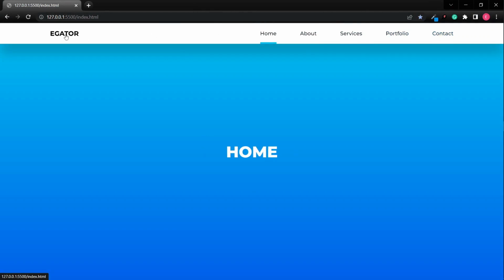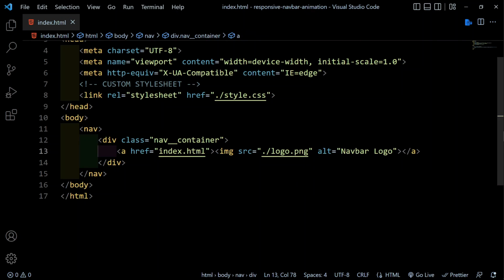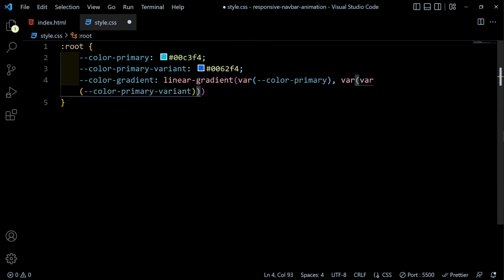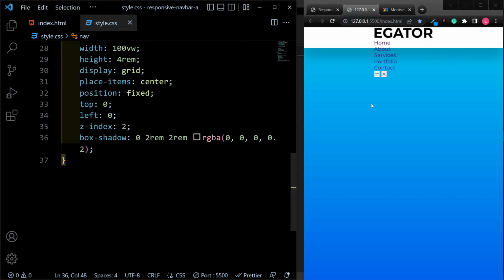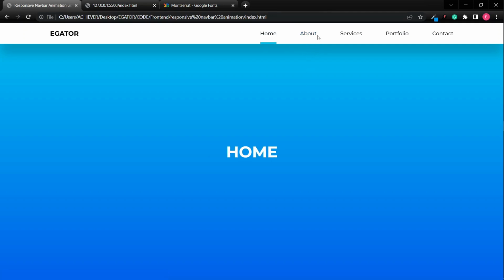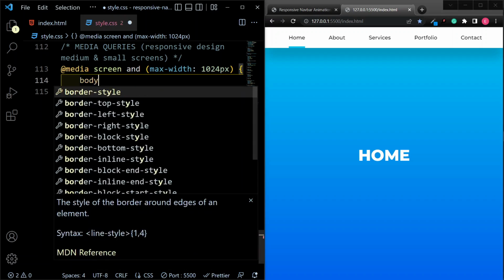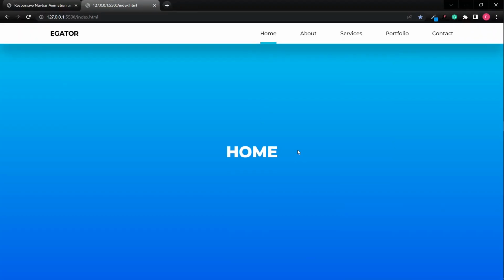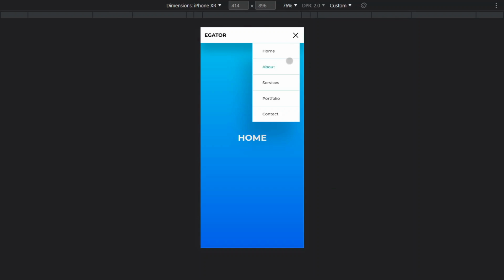How to Create Responsive Navigation Bar using HTML CSS and JAVASCRIPT - Responsive Navbar Tutorial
In this tutorial, I'm going to teach you how to create a modern responsive navigation bar or navbar using HTML, CSS and JavaScript. By the end of this video, you will know how to use CSS Variables, CSS Flexbox, CSS Grid System, CSS Keyframes for animations, CSS Transitions, CSS Media Queries for responsive design, and more!